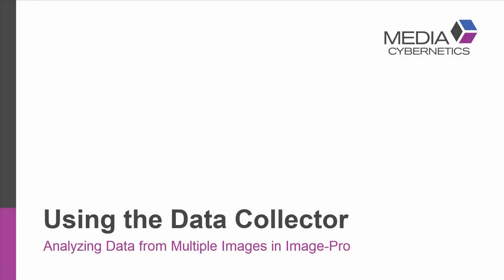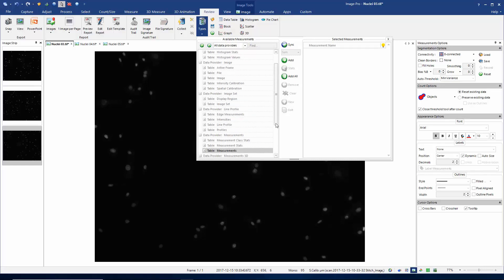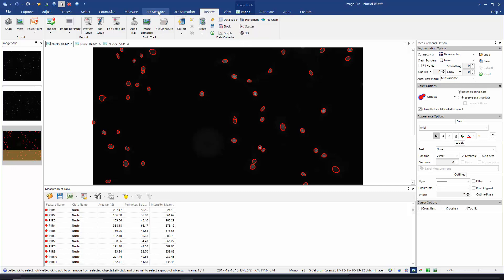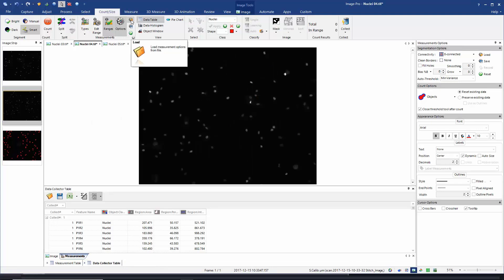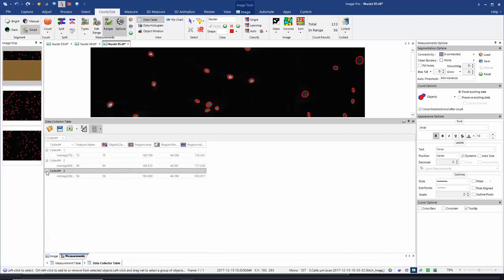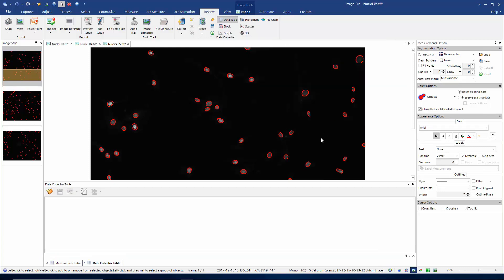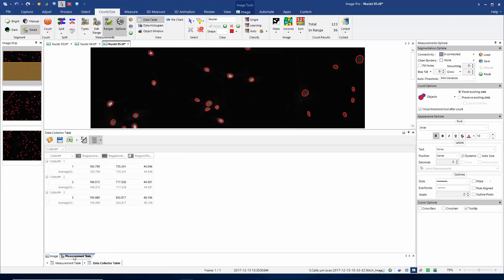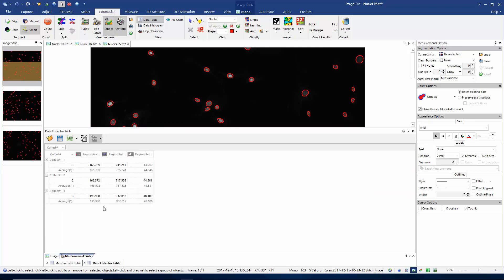Using the Data Collector in Image-Pro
The Image-Pro Data Collector allows you to collect data from a single image or multiple images and accumulate the data into a single table. It gives you the option of collecting raw, statistical, or both raw and statistical data.

In this step-by-step tutorial, you will learn how to:
-Find the Data Collector in Image-Pro
-Configure your Data Collector
-Choose the types of data to analyze
-Collect and group your measurements
...and more

This video assumes you already know how to use the Count/Size feature of Image-Pro.

For more information about Media Cybernetics and Image-Pro, please